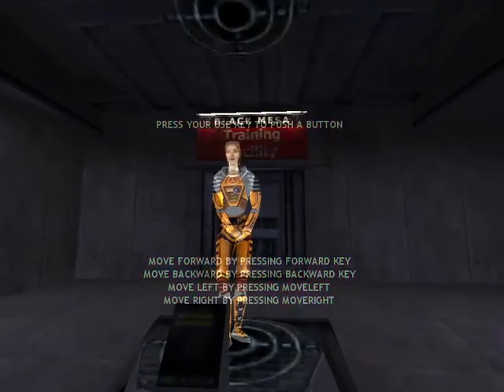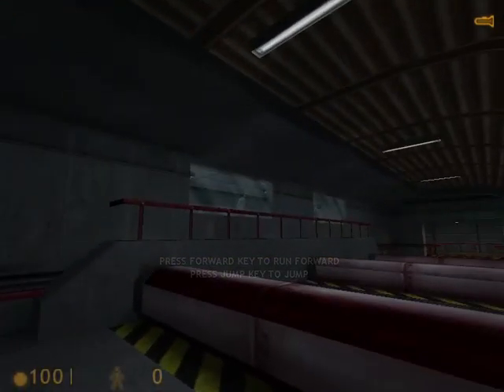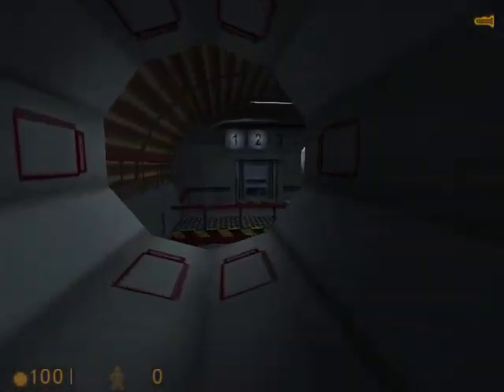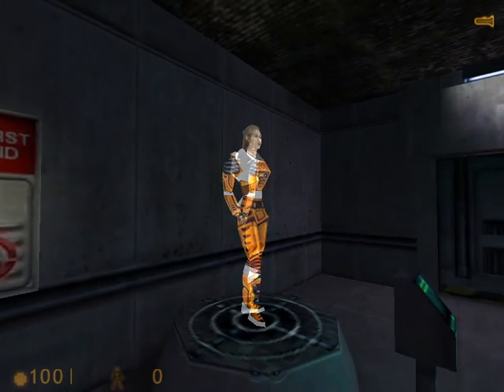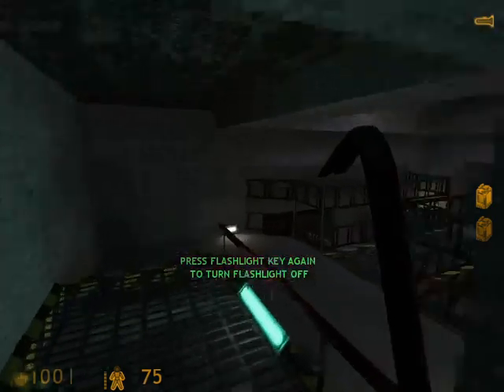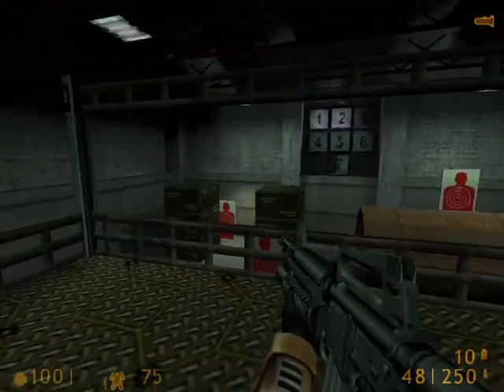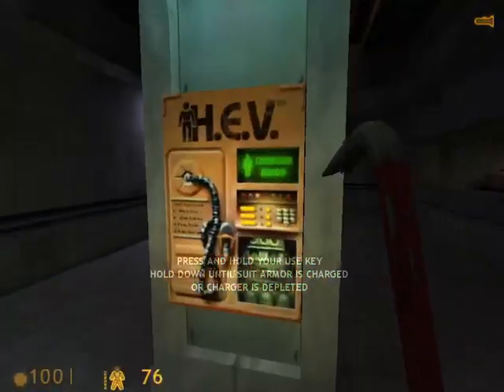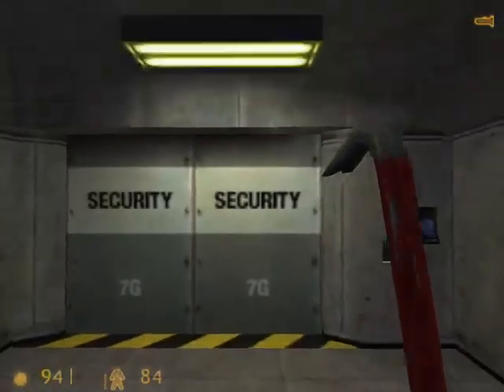Half-Life - Training Room Playthrough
Since I'm done with the id stuff, I can finally move on to the Valve stuff. Glad to see the Half-Life engine is just a heavily modified Quake engine.

But yeah, we all know this game. Half-Life, the debut title from Valve Software, or now Valve Corporation. Like said, the Half-Life engine, or also now known as the GoldSrc (or GoldSource) engine, is a heavily modified version of the Quake engine, with some code borrowed from Quake II as well. Basically, Half-Life kills the trend of what id's games did. Rather than finding keys to access new areas and reveal secret areas and reach the exit to finish a level in singleplayer, almost all of the maps are connected together, where level transitions change the level. Most weapons have reloading and alternate-fire modes. The game makes use of scripted sequences to progress plot points, and there are friendly NPCs that should not be shot at intentionally. (I'm watching you, guys.)

The game was originally released by Sierra Studios in CD format, and many veterans will know the original menu screen, which was apparently separate from the "main" game window, as to where the Half-Life Alpha used a menu like Quake's. In fact, the same console that drops down is also in that version. The Steam version makes use of green dialogs like that of the Steam client... well, I'd say that, but take a look at what Steam is today. Yeah, we all know it by now. The retail version's multiplayer was originally powered by the World Opponent Network, which is now shut down, although servers can still run for WON HL have players connecting, either through direct IP connection or community master servers like WON2. The Steam version is now mostly used for multiplayer games nowadays. The playerbase at the time didn't really appear to be that much at the time until it skyrocketed to its peak when the 25th anniversary update was released, and even the game was made free to keep for a few days after the update, where many players were enjoying the chaos in many filled-up multiplayer servers, which also brung new content like all-new multiplayer maps, and new player models as well, as well as restored Alpha content and Half-Life: Further Data content. Additionally, the update also brought back the original menu screen, but I'd say it's really just a combination of the WON and Steam menu screens. But yeah, Half-Life had been made available for free in previous times.

But yeah, I am still playing the "steam_legacy" build. While I do like the new content added in the 25th anniversary update, I am still using the original Steam version for good reasons.

Also, yes. I am playing with HD models enabled. The only problem I have with that is changing the SMG to a rifle, but I've stuck more to its sounds. And the only problem I have with the original models is the slow speed of the reload animation for the pistol.